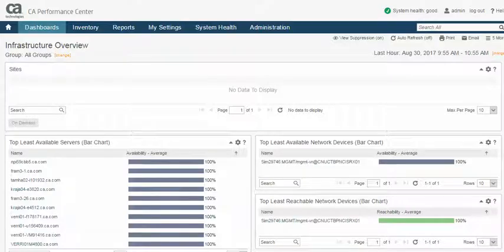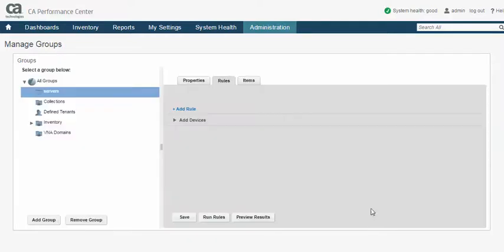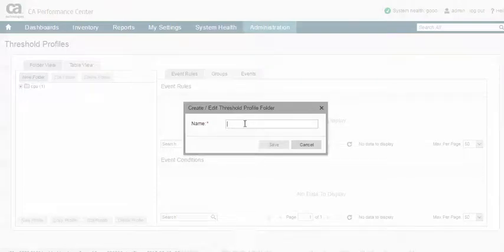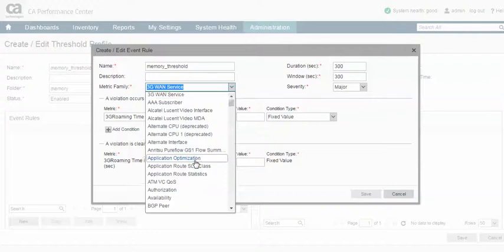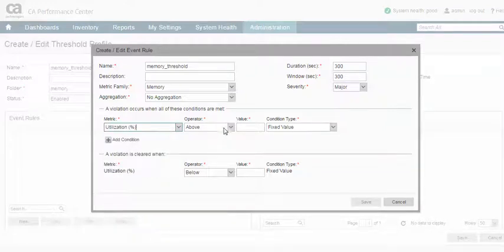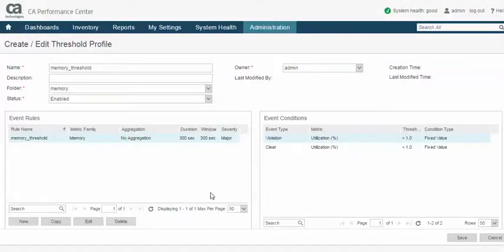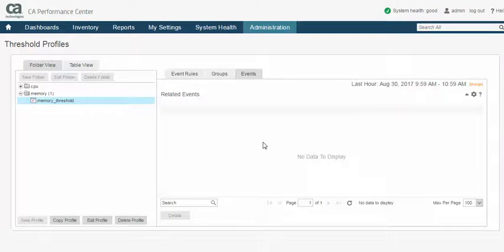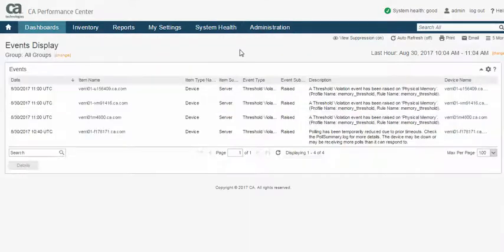CA Performance Management – Threshold Profiles in CAPC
This video covers how to set up and configure Threshold Profiles in CAPC to generate events.